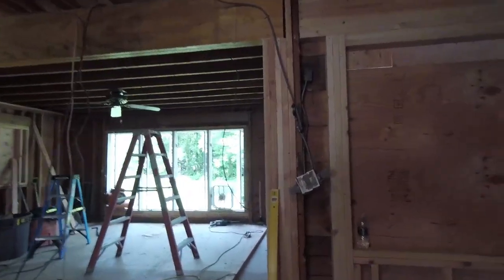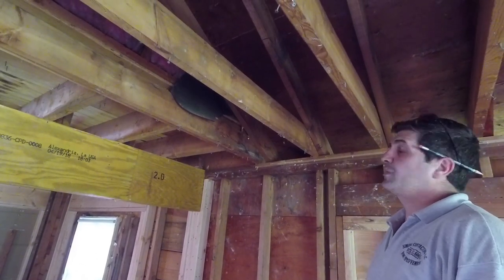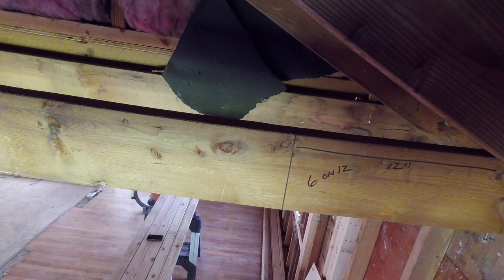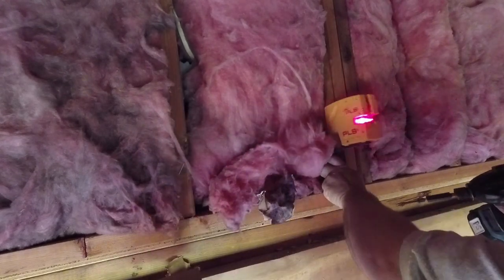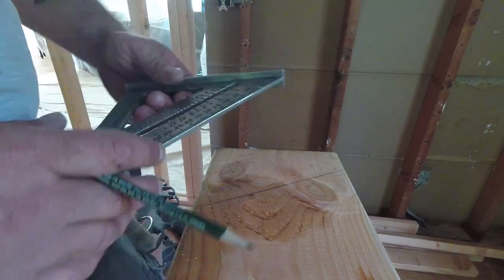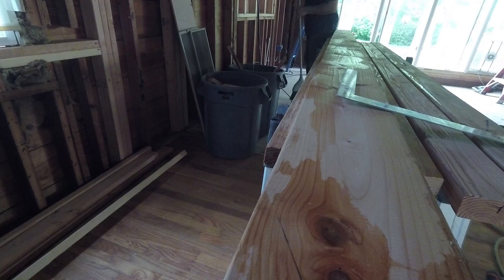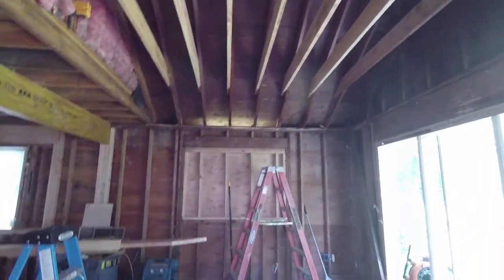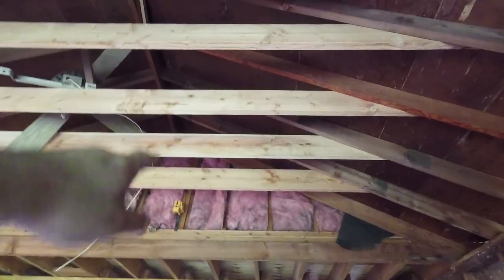FRAMING CEILING HIGHER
REMOVED FLAT CIELING AND ADDED COLLAR TIES TO GIVE MORE HEIGHT